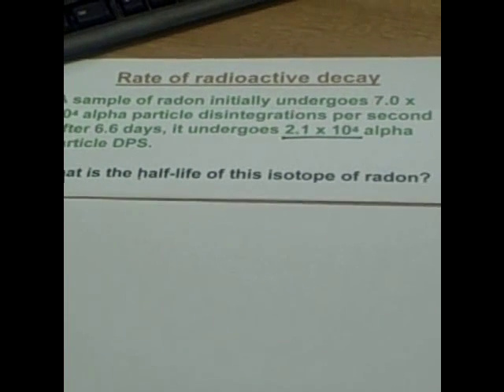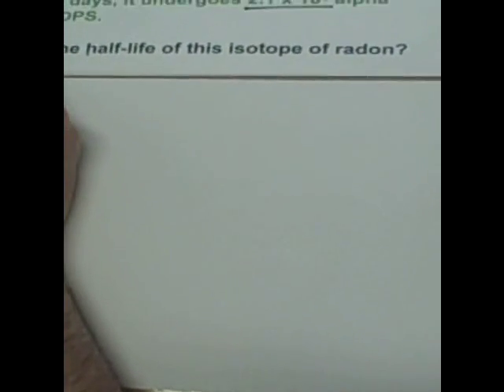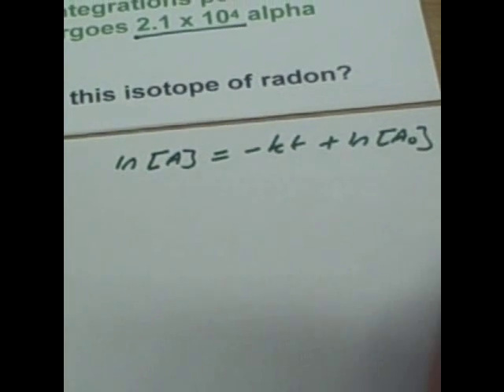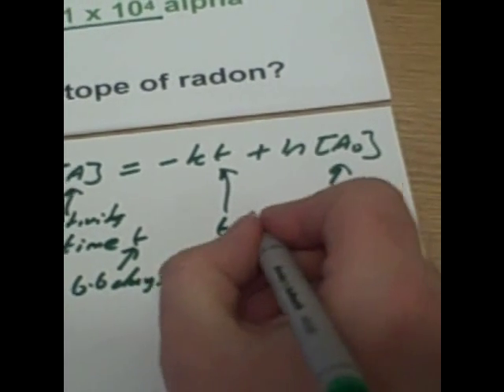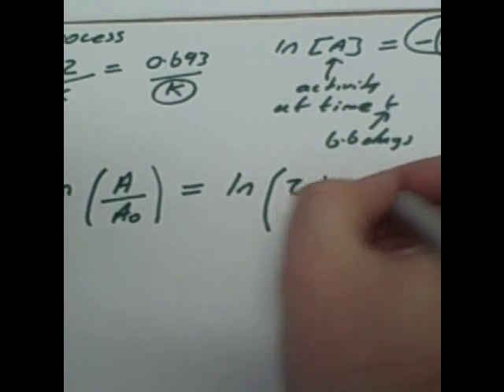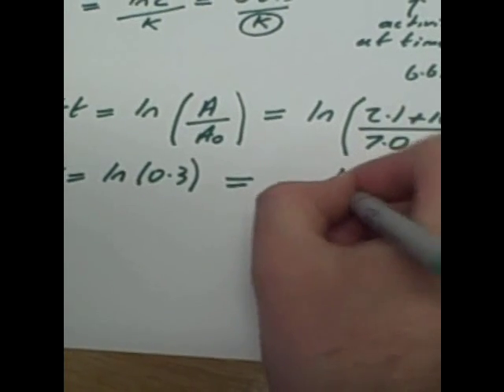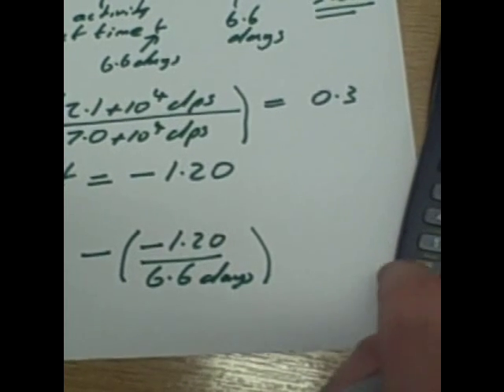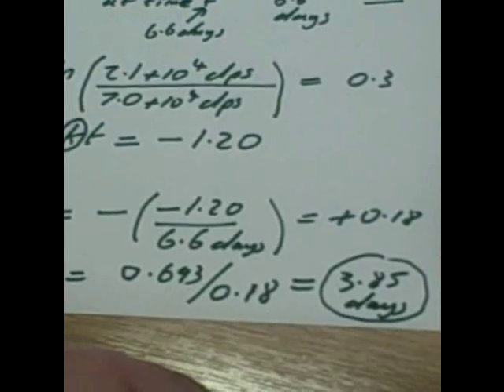Rate of radioactive decay: A worked example to calculate the half life of an isotope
This worked example shows step by step, how to calculate the half life of an isotope.
Calculating the half-life of a radioactive isotope has many applications not just in chemistry but in physics, environmental science and medicine.
The worked example shows how easy it is to use the intergrated first order rate law in order to find the half life of an isotope...